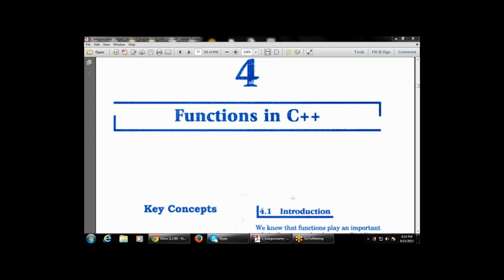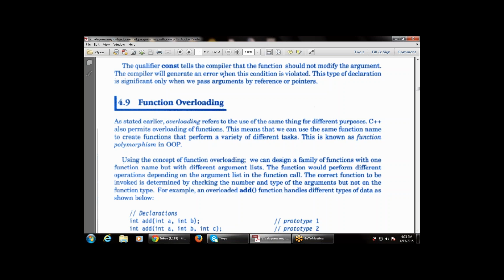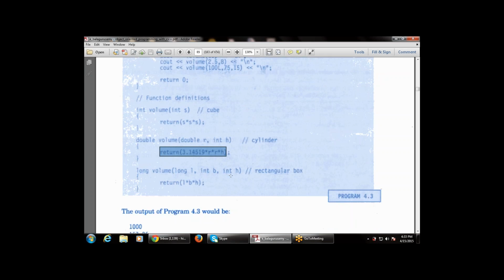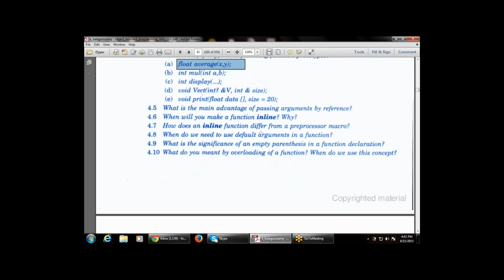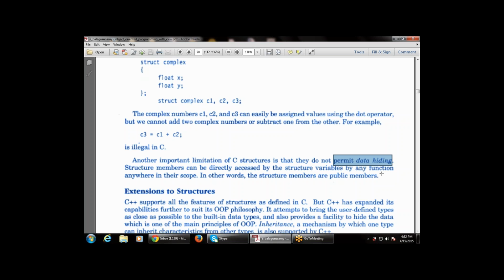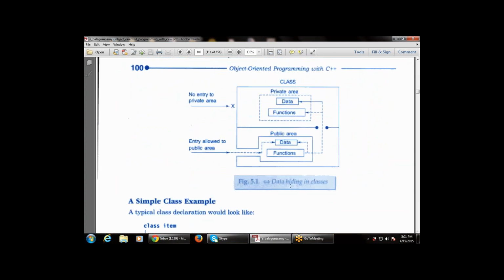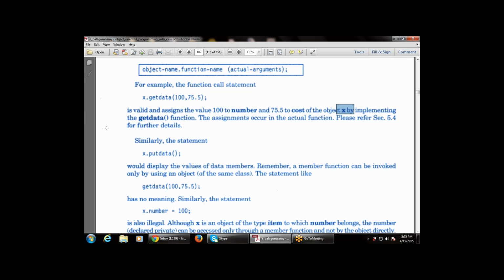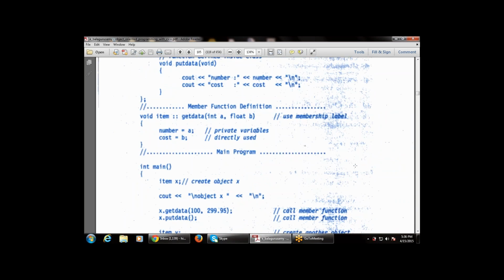Chapter 4 Functions in C